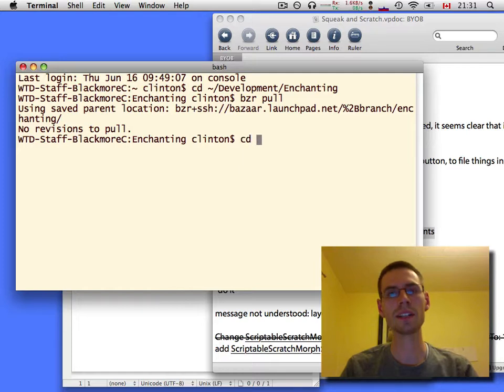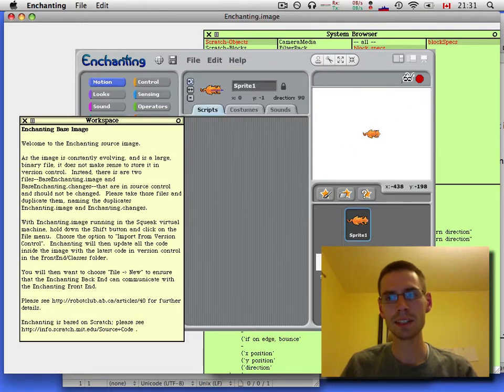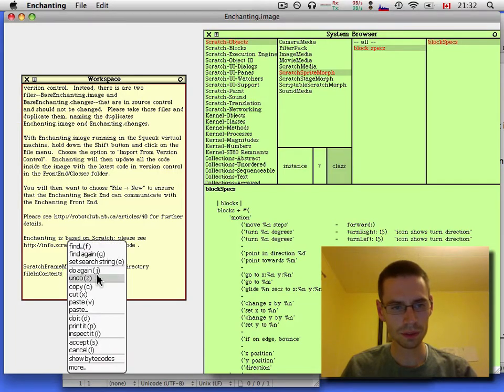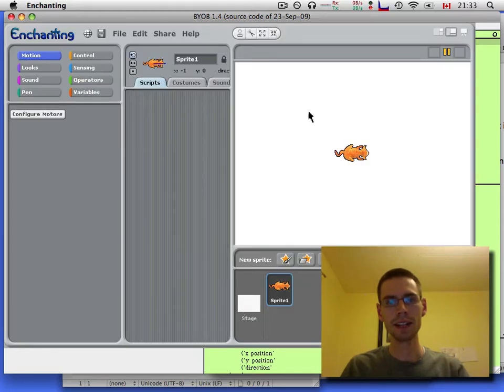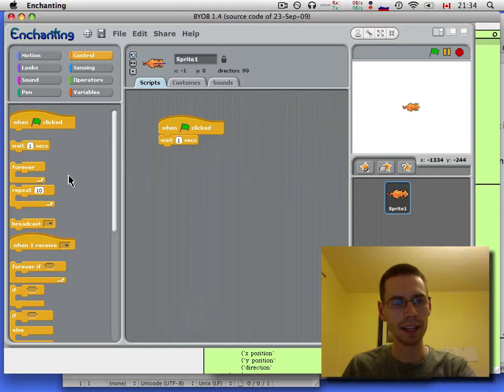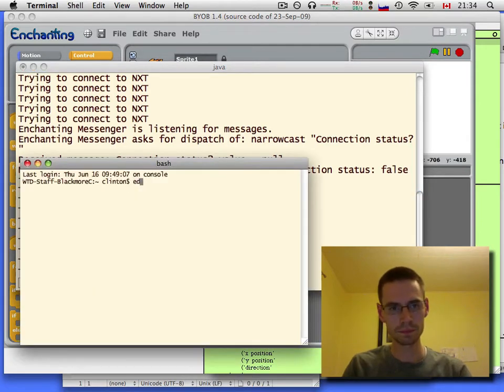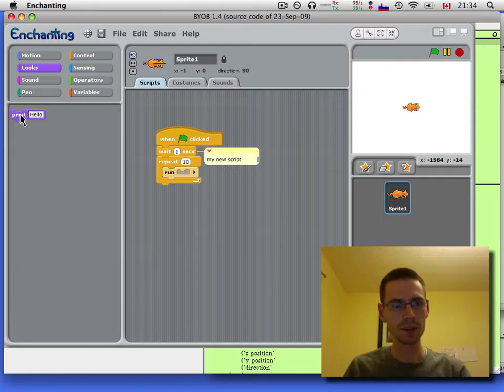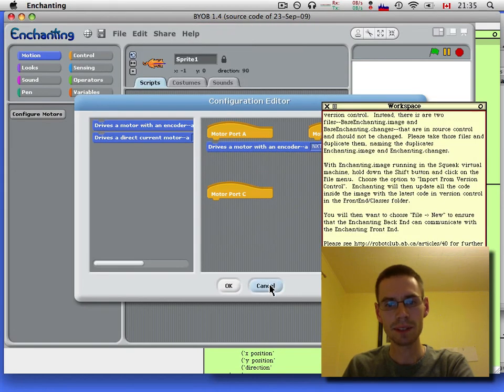Enchanting-Dev BYOB Merger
This video is for Enchanting Developers.  This is how the BYOB merger went, as of 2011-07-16.  The mailing list will have text-based instructions.